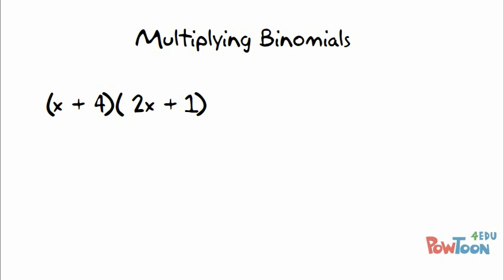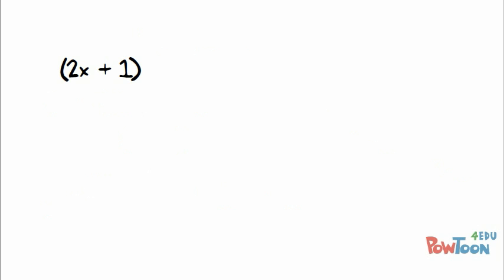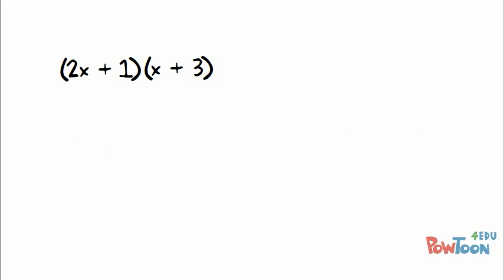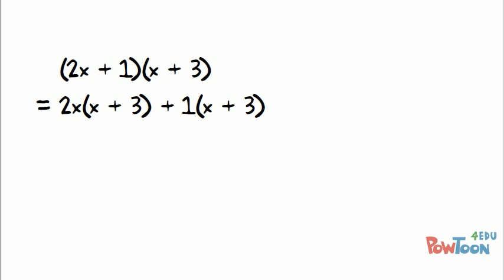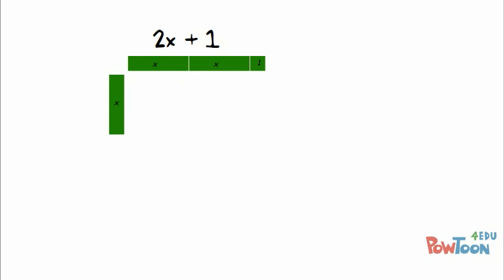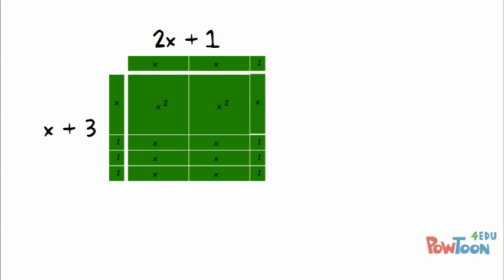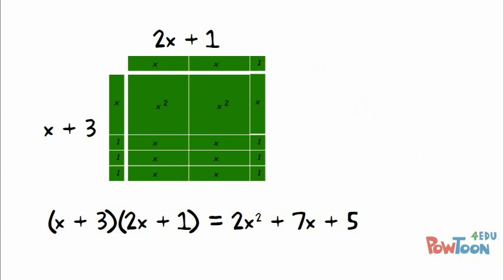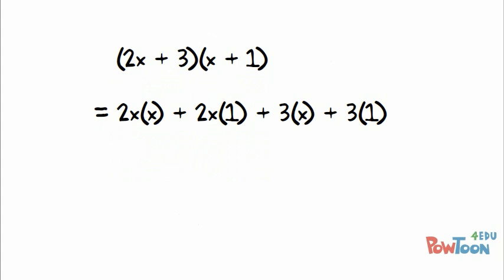binomial multiplication 01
A quick tutorial on binomial multiplication-- Created using PowToon -- Free sign up -- Create animated videos and animated presentations for free.  PowToon is a free tool that allows you to develop cool animated clips and animated presentations for your website, office meeting, sales pitch, nonprofit fundraiser, product launch, video resume, or anything else you could use an animated explainer video. PowToon's animation templates help you create animated presentations and animated explainer videos from scratch.  Anyone can produce awesome animations quickly with PowToon, without the cost or hassle other professional animation services require.